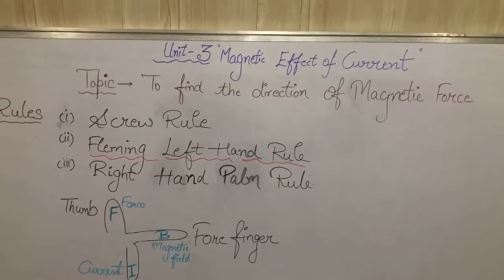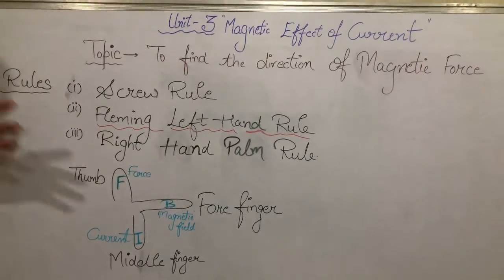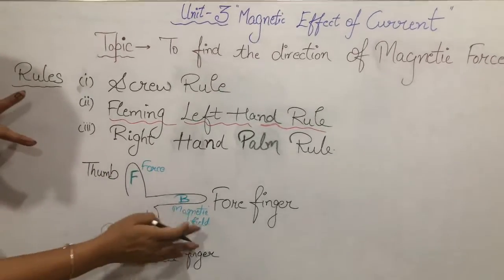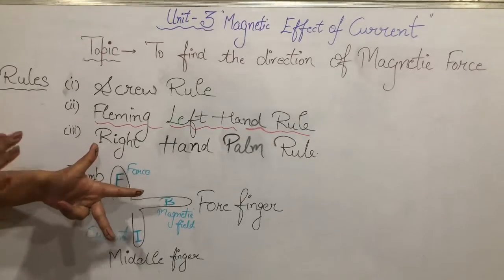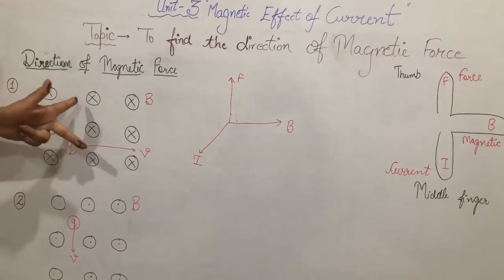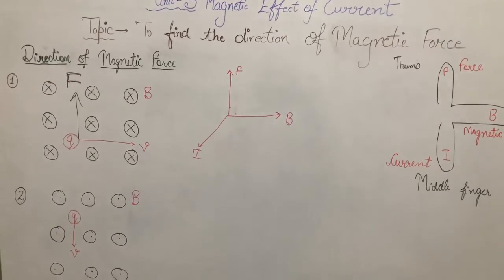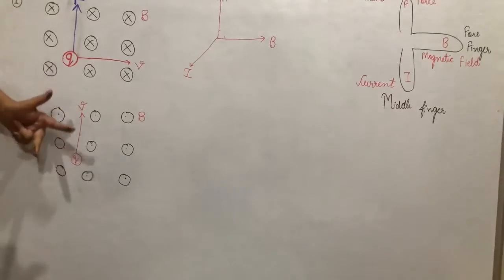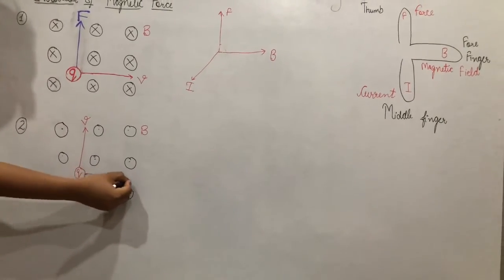Class12 unit-3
To find direction of magnetic force by using Fleming left hand rule